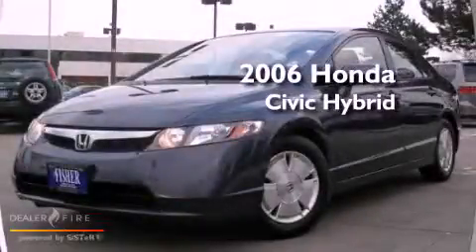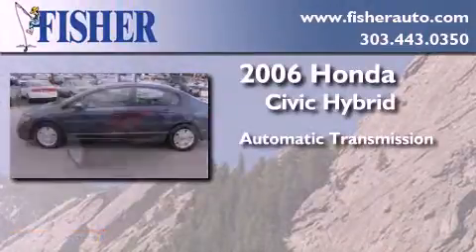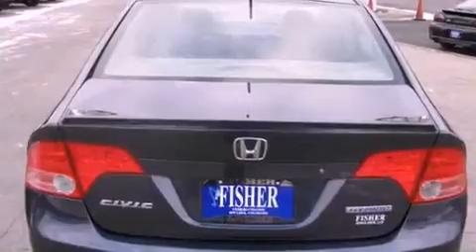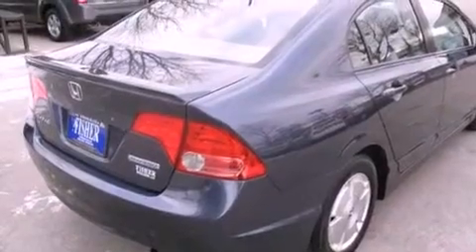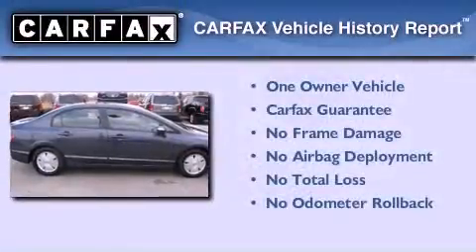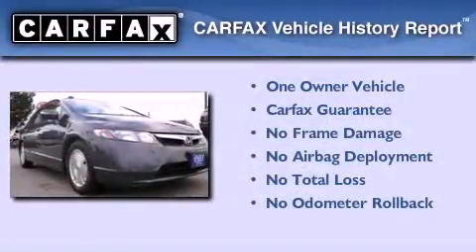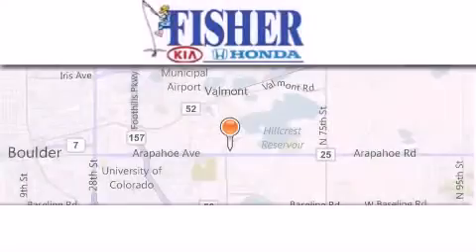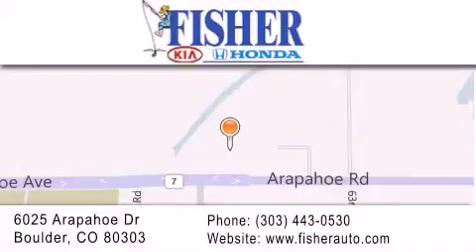2006 Honda Civic Hybrid Lafayette CO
Year : 2006
 Make : Honda
 Model : Civic Hybrid
 Engine : 4, ,
 Trans . : automatic
 Exterior : opal blue silver metallic
 Miles : 74,936

 Stock : 134752A

 Used 2006 Honda Civic Hybrid Boulder CO